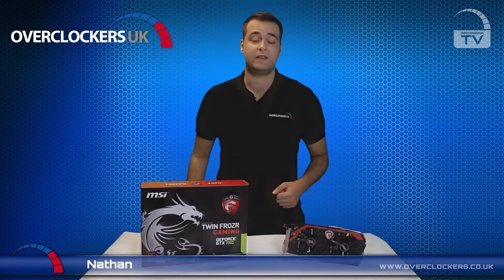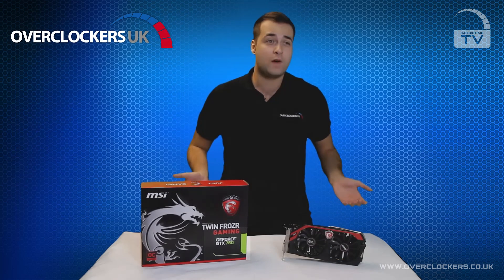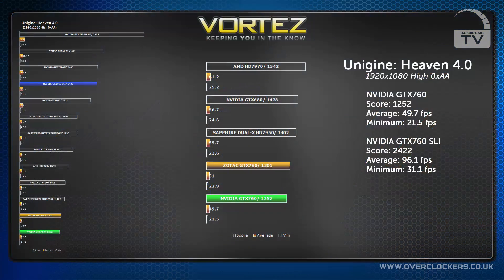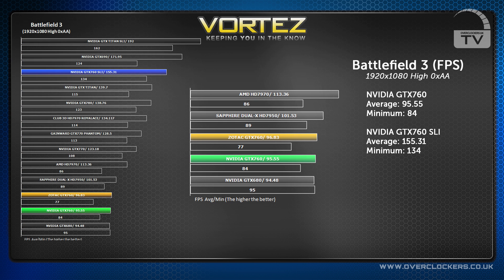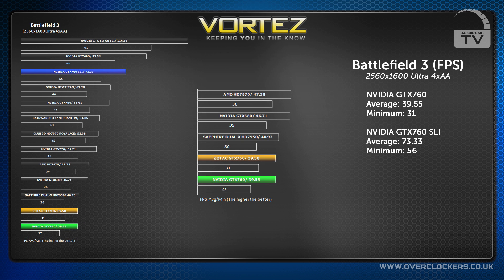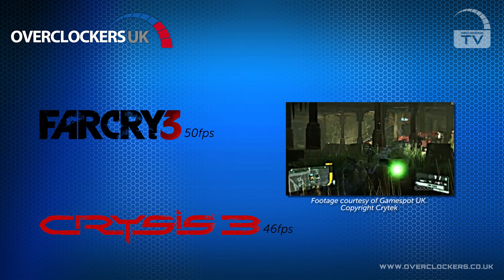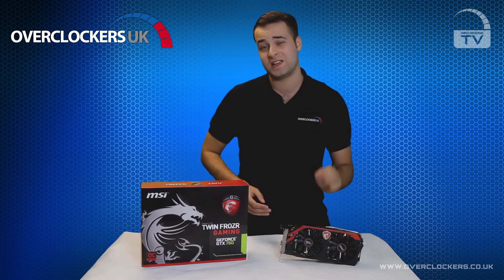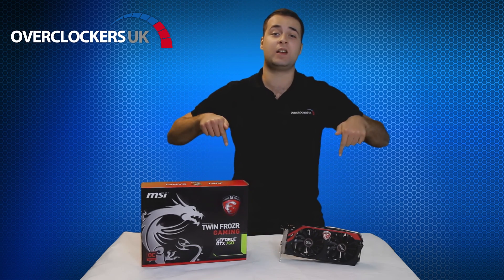Overclockers UK TV - NVIDIA GTX760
On Overclockers UK TV, Nathan takes a look at the newly released NVIDIA GTX760 - and we show how it fairs in a modern gaming environment. There's even some surprising benchmarks in there, thanks to our friends at Vortez!

We stock the GTX 760 from MSI, KFA2, Asus, Gigabyte, and Inno3D, click the link to choose yours